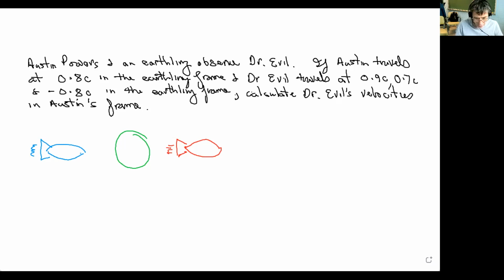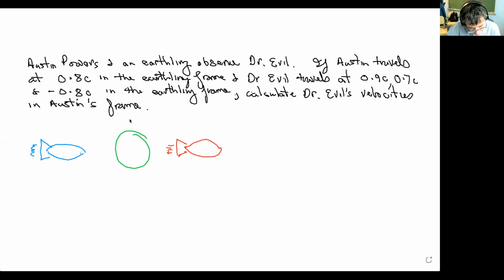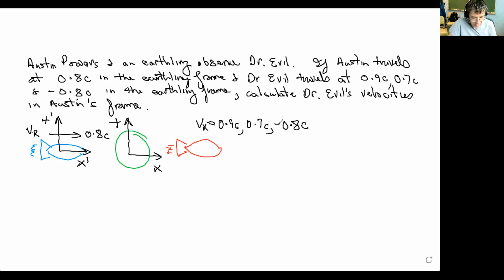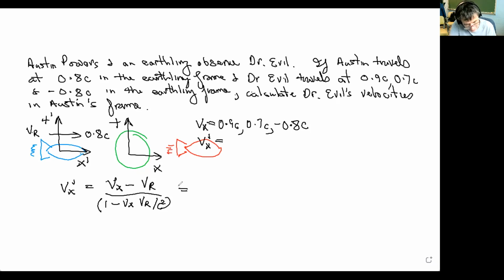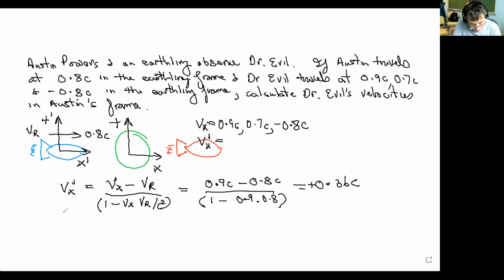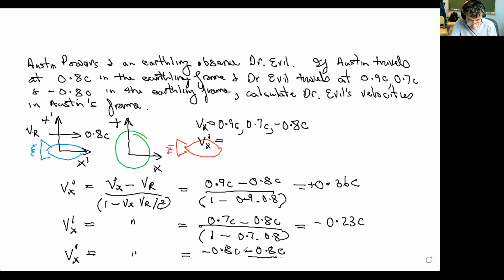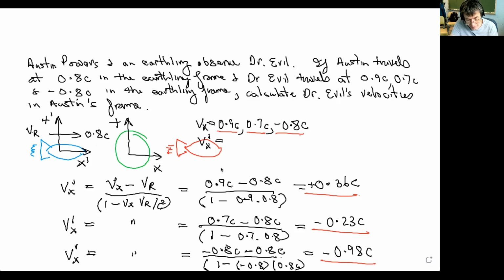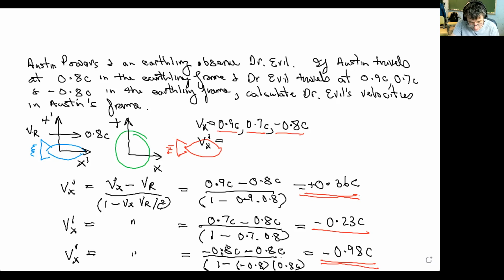example - lorentzian transformations of velocities